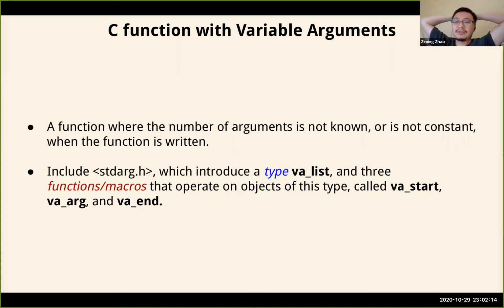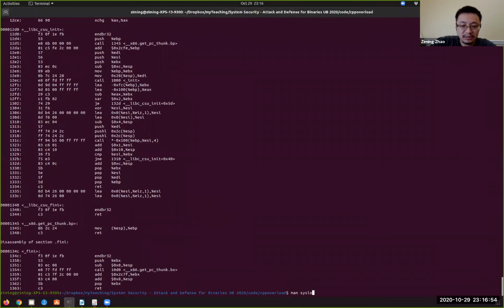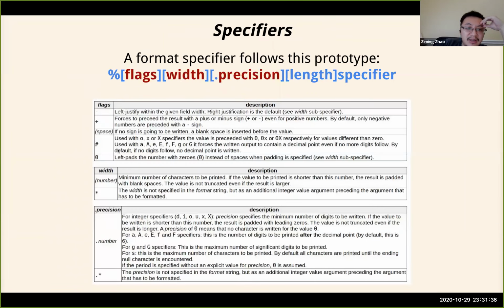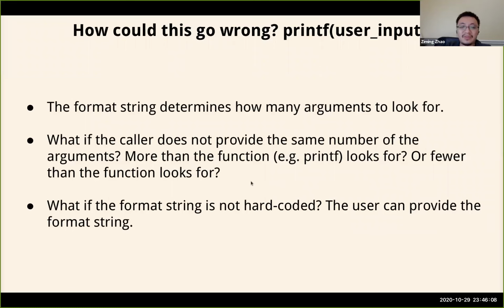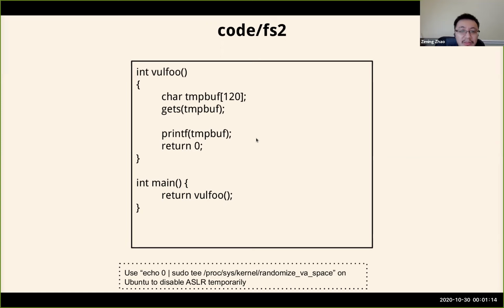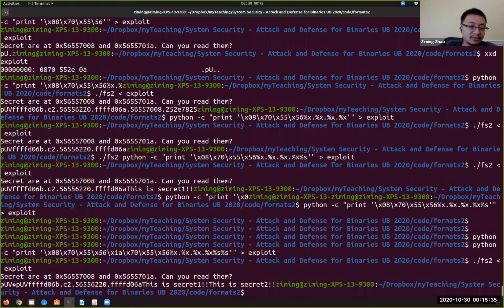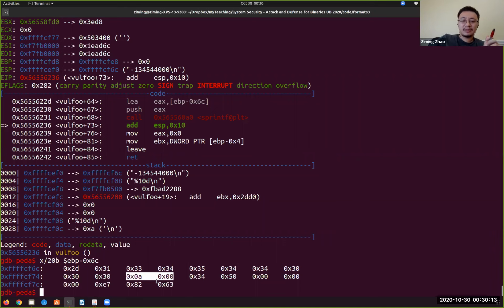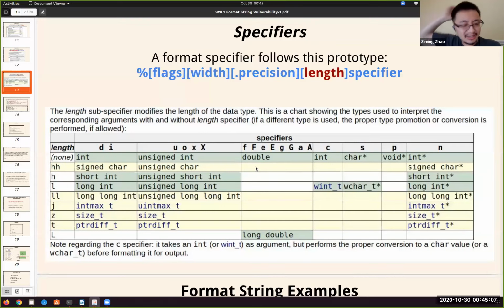CSE 610 w9 Format String Vulnerability-1